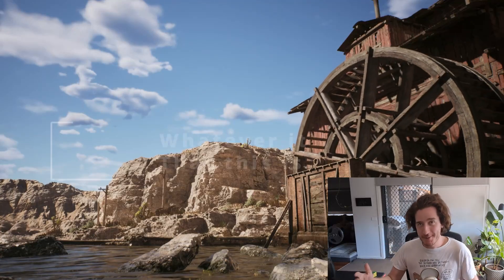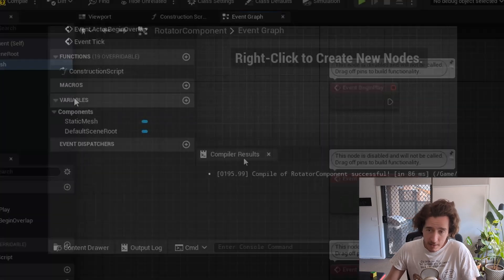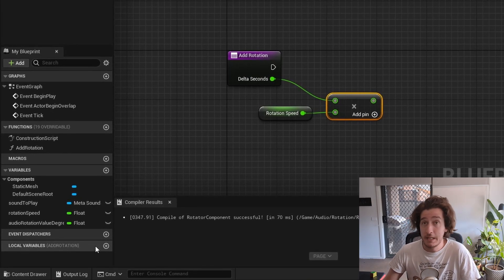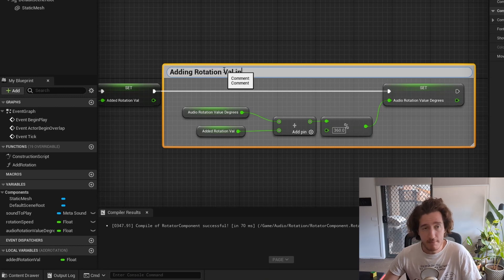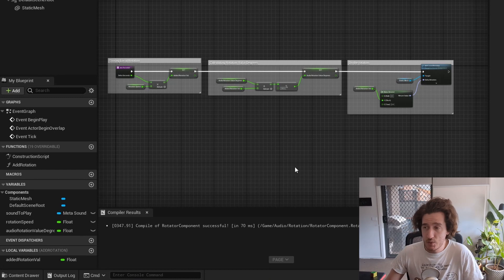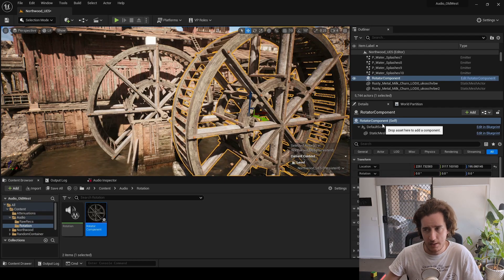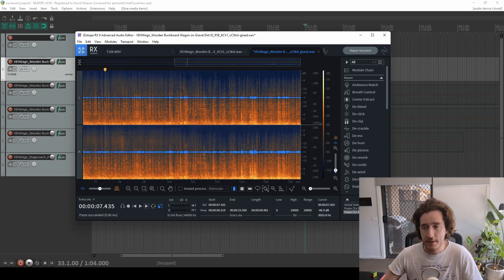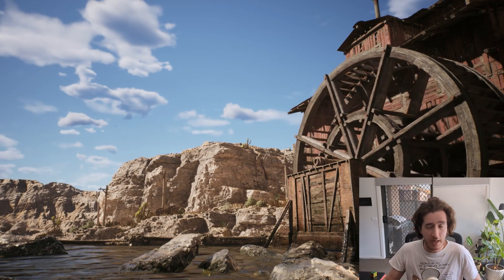Metasounds, Blueprints and Izotope RX!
Today we'll be getting into Unreal Engine 5, learning about variables and functions in blueprints, and how to make the WHEEL GO ROUND (the answer isn't love).

We'll also cover a sound design session, using Reaper and Izotope RX to spectral copy-paste our way to loopable elements of a definitely-not-over-designed water wheel!

Follow along or send some messages to @dweaveraudio on Twitter for future content you'd like to see!